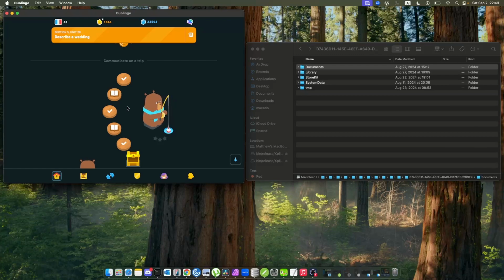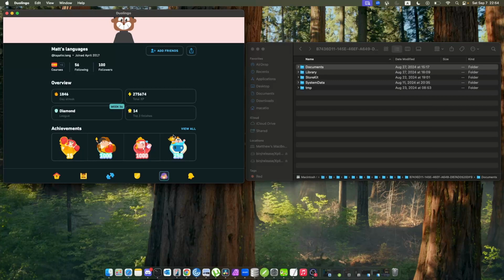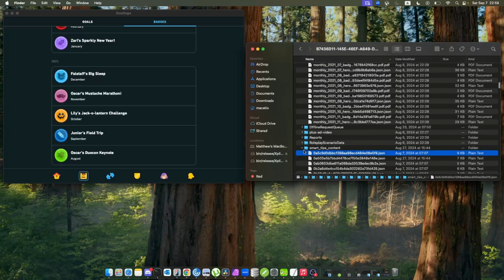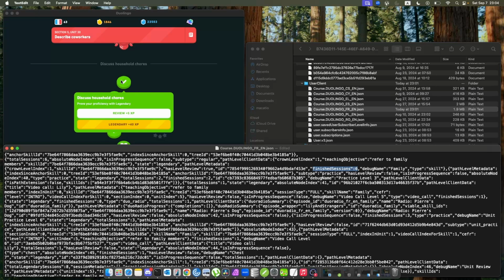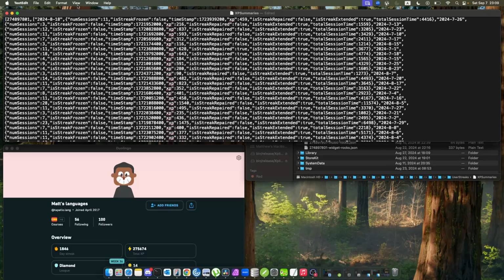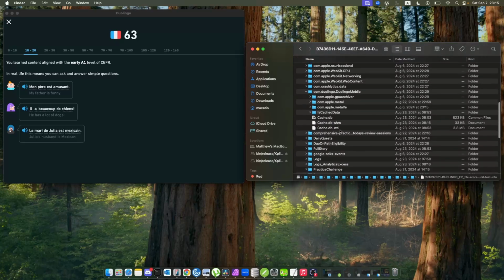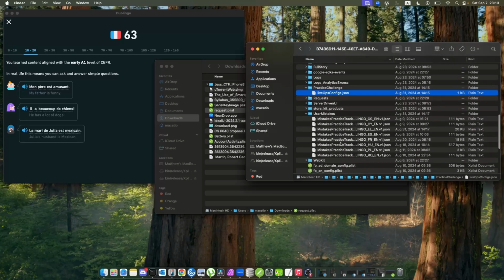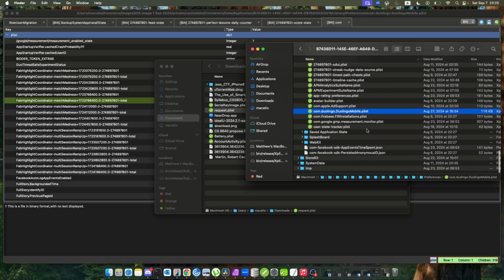iOS Duolingo Analysis | iOS Forensics 8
Hello everyone, Matthew here! In today’s video, we’re diving into an exciting topic: the forensic examination of the Duolingo app! I have been an enthusiastic user of this app for over five years and I am excited to share how the app stores its data.

In the video, I will share how the two main directories store their data. These directories are the Documents and Library directories. In the video, you will get to learn where all of your favorite aspects of the app, like stories, streaks, lessons, subscriber status, and much more are located and how to look at it if you have a jailbroken phone or if you have a full disk image. In fact, if you need one, you can have the one I used for my testing

I hope you enjoyed learning about an app that I really enjoy using and have learned alot from throughout the past few years.